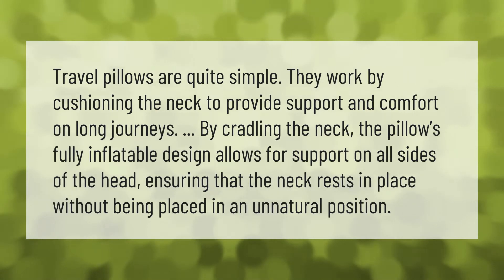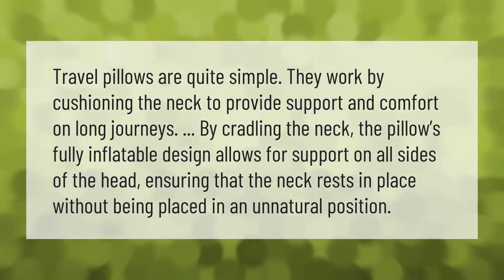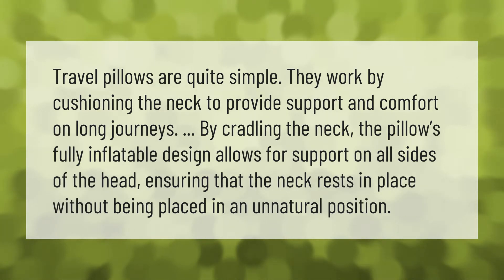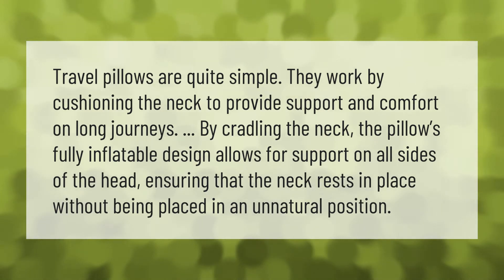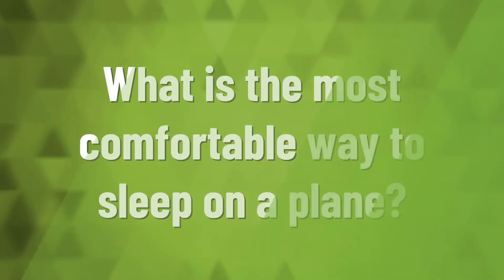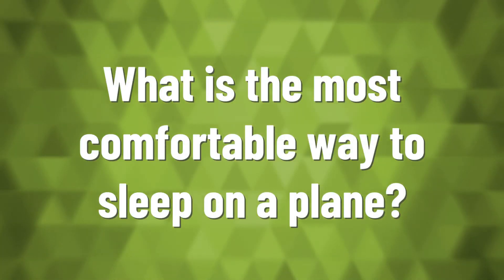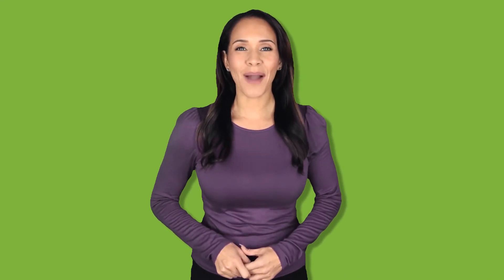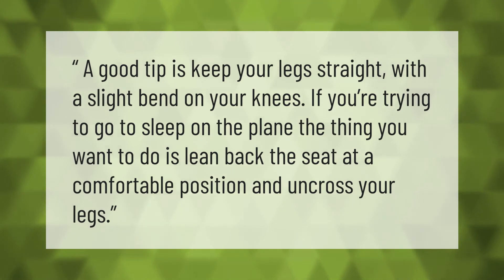How does a travel pillow work?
00:00 - How does a travel pillow work?
00:39 - What is the most comfortable way to sleep on a plane?

Laura S. Harris (2021, July 11.) How does a travel pillow work?
    AskAbout.video/articles/How-does-a-travel-pillow-work-258064